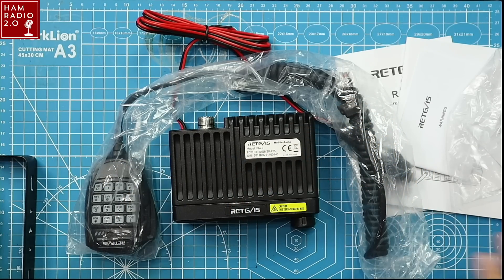Retevis RA25 GMRS Compact 25w Mobile Radio - LOOK!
Today we take a look at the new-ish compact GMRS mobile radio from Retevis, the RA25.

(Amazon)